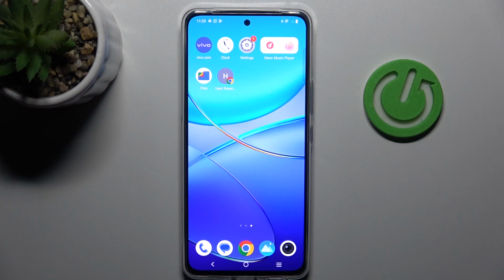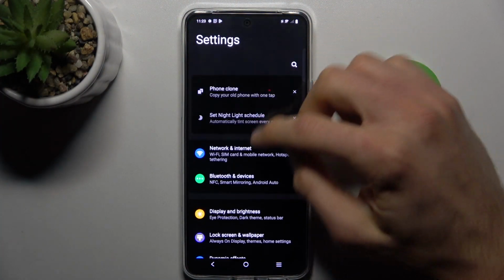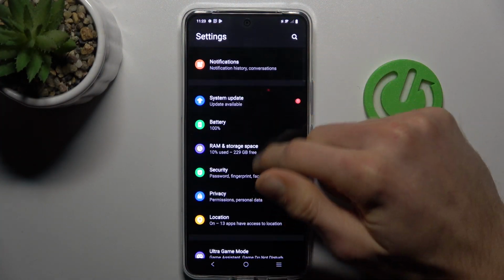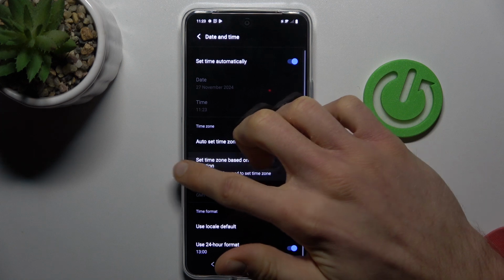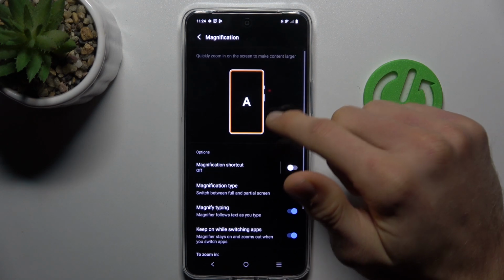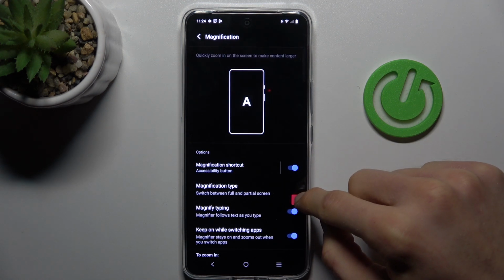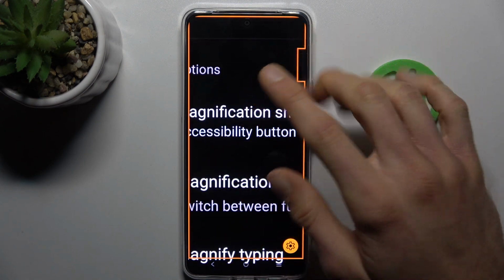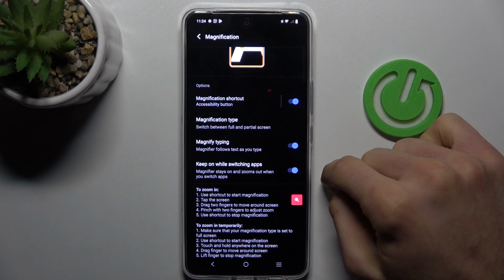Vivo V40 SE 5G: How to Add or Remove Magnification for Better Accessibility?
In this tutorial, we’ll show you how to add or remove magnification on your Vivo V40 SE 5G to enhance visibility or disable the feature when no longer needed. Magnification makes it easier to read and navigate your device.

How can you enable or disable magnification on your Vivo V40 SE 5G?
How to use magnification gestures to zoom in or out on your screen?
How to manage magnification settings for improved accessibility?
Make your Vivo V40 SE 5G more user-friendly by adding or removing magnification to suit your needs!